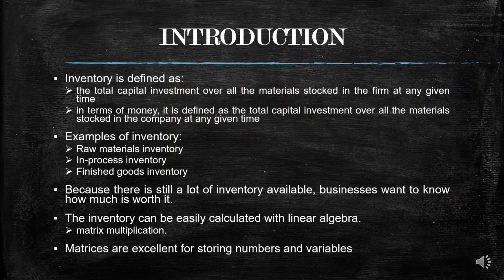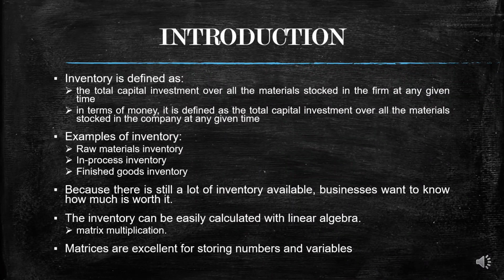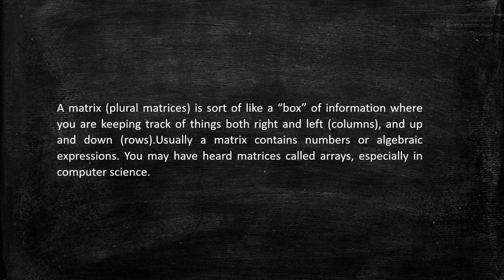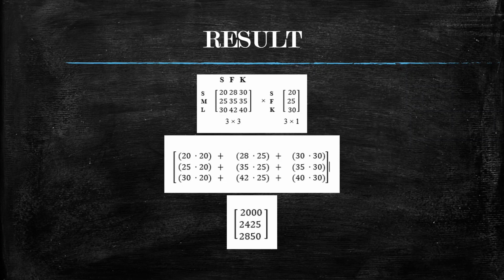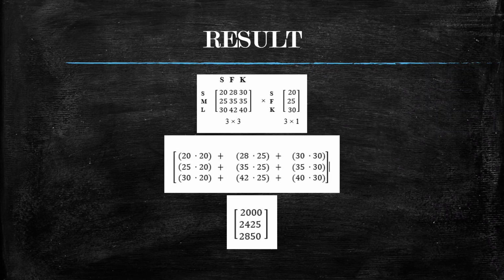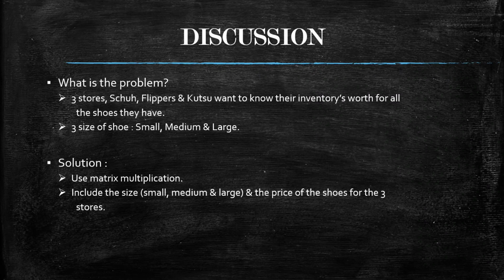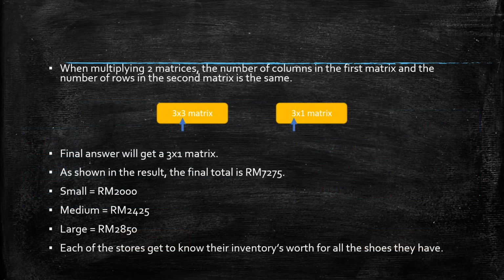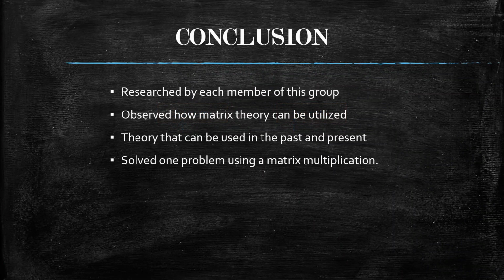CASE STUDY MAT263 GROUP 5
Application of Linear Algebra in Shoe Store's Inventory

Group members :
1. Ismul Mutaqalliman Bin Ibrahim
2. Mohamad Hilmi Izman Bin Roslan
3. Noor Aliesha Nadila Binti Muhamad
4. Nur Elyana Batrishia Binti Mohd Nazri
5. Nur Syafiqah Binti Zanudi
6. Syaziyah Athirah Binti Muhamad Hamdan